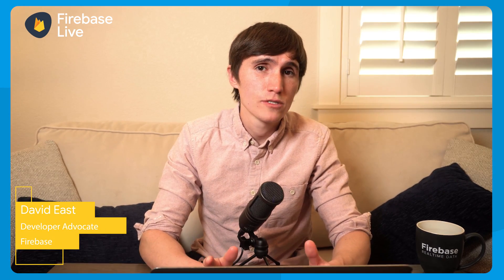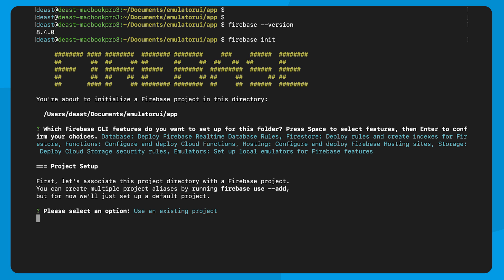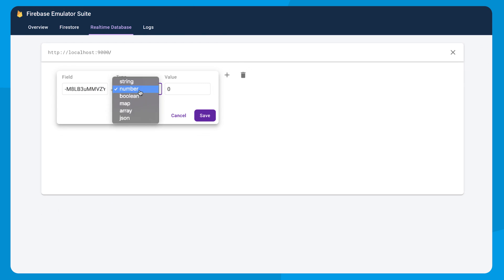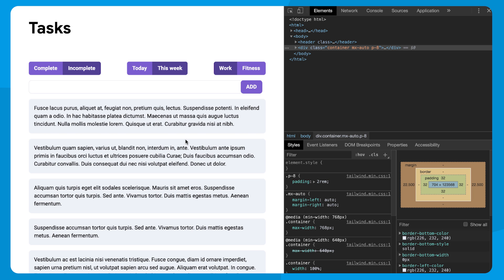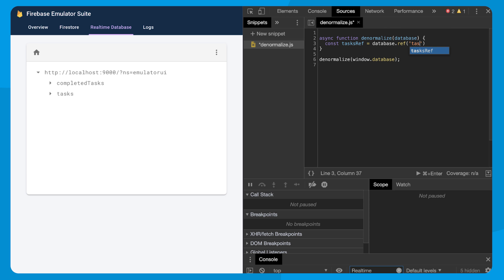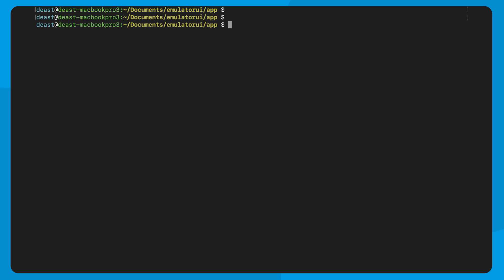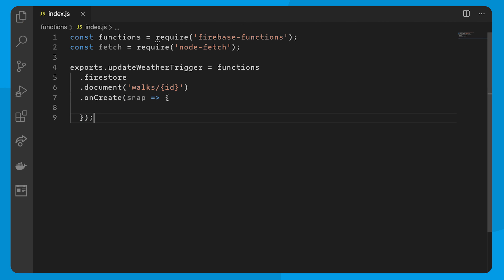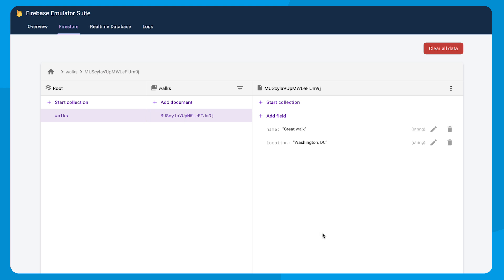The Local Firebase Emulator UI in 15 minutes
The Firebase emulator suite fundamentally changes how you build on Firebase by making it possible to run services locally on your machine. Now, each developer can use a safe sandbox environment for feature development. In this video, you will learn how to set up these emulators so you can develop without network latency, create better unit and integration tests, run Firebase in continuous integration, and experiment without the fear of breaking everything.

Speakers:
David East, Tyler Crowe

FirebaseLive event: Firebase Live 2020; re_ty: Publish; product: Firebase - Emulator Suite; fullname: David East, Tyler Crowe;